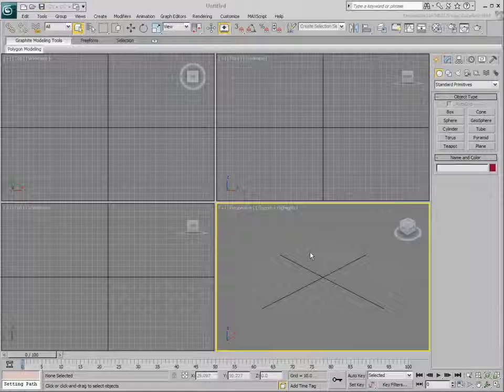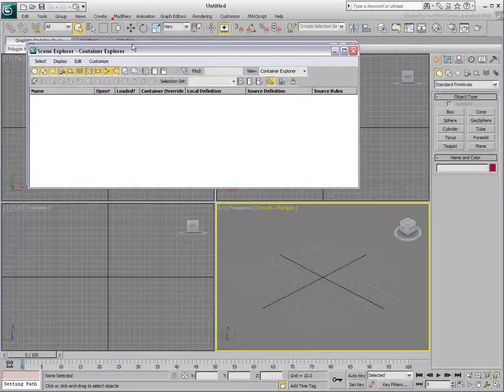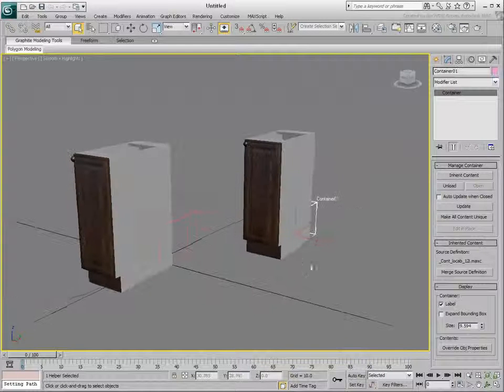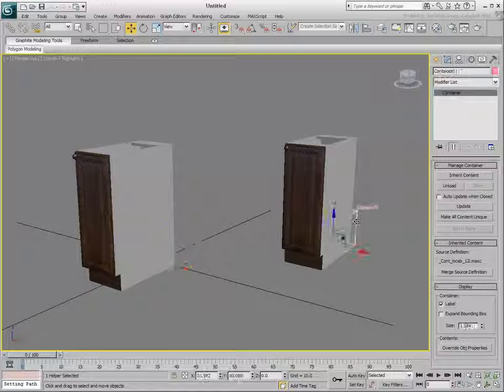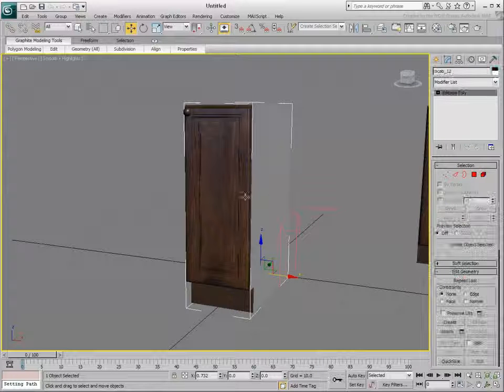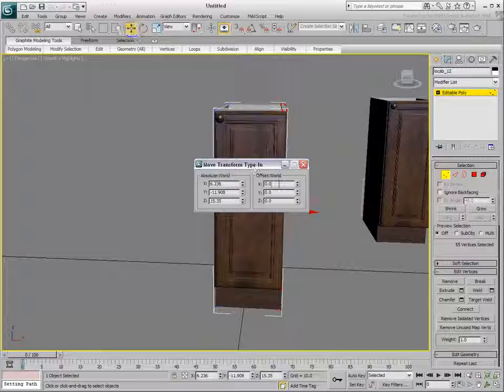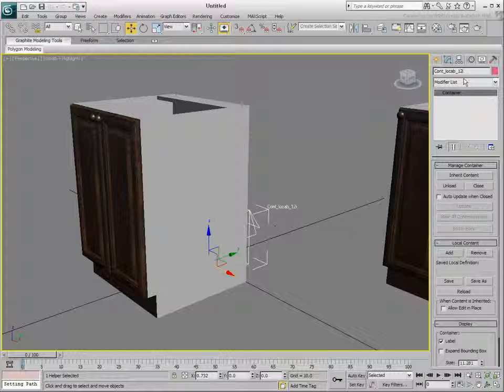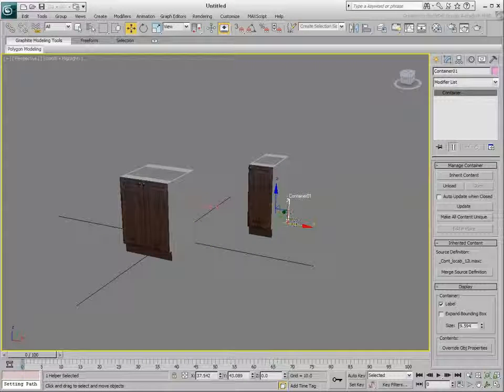Using Containers - Part 2